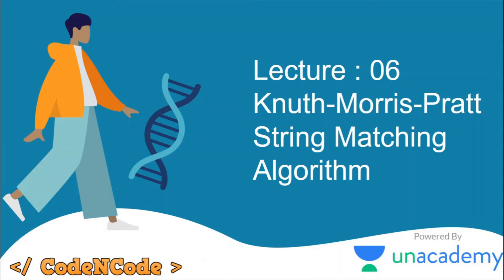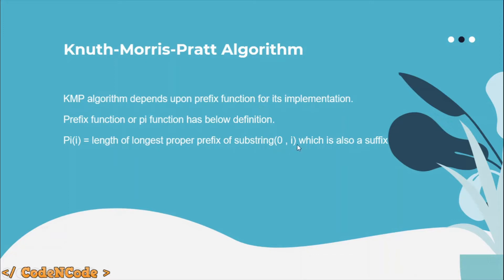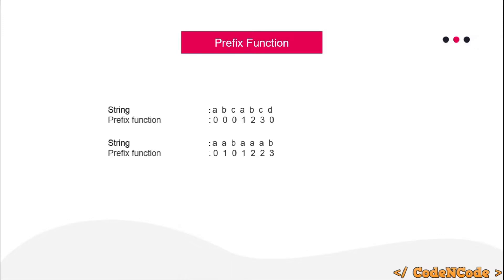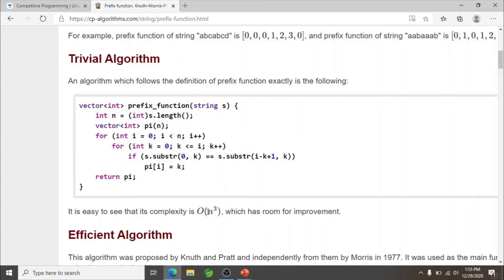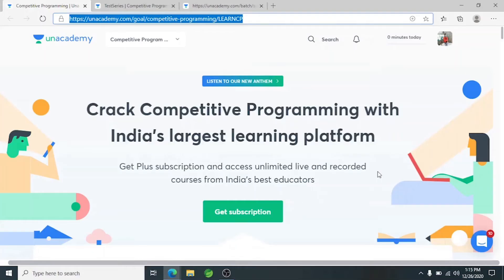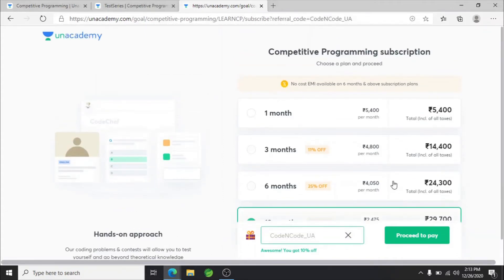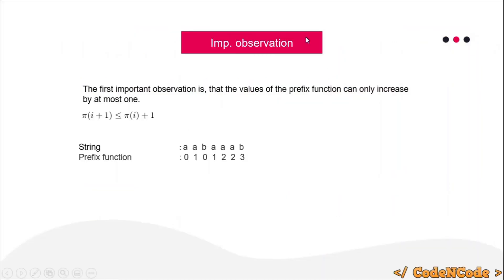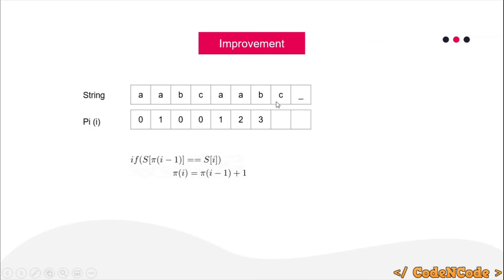L06 : Knuth-Morris-Pratt String matching algorithm Part 1 | String Algorithms | CodeNCode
In this lecture we will get started with Knuth-Morris-Pratt String matching algorithm.